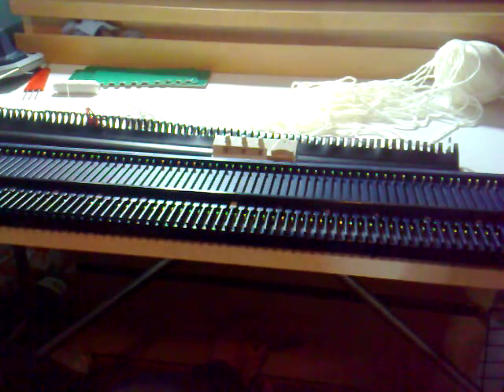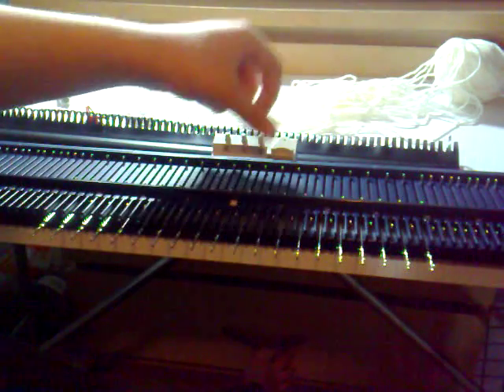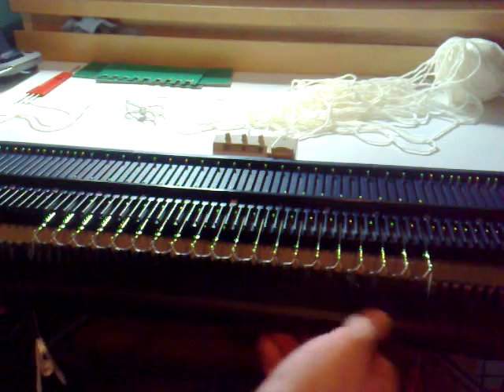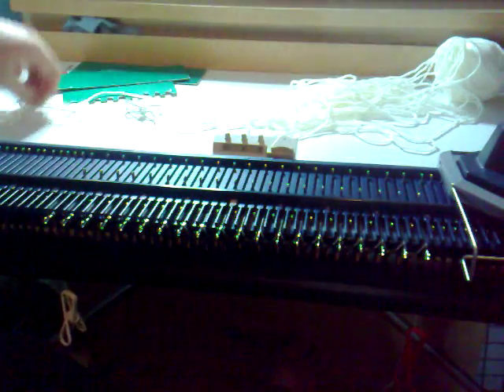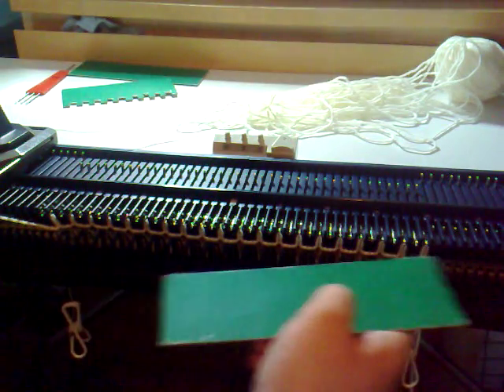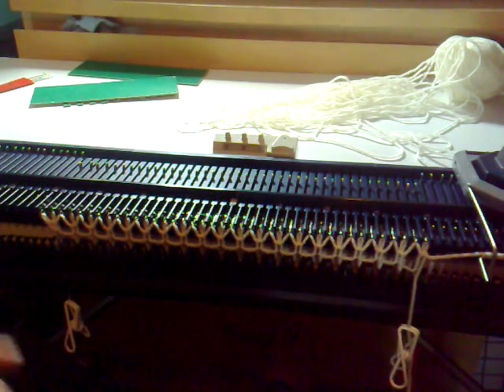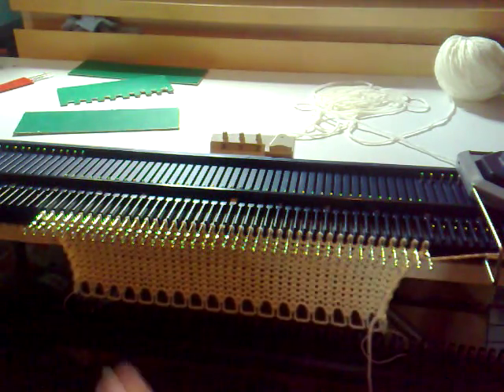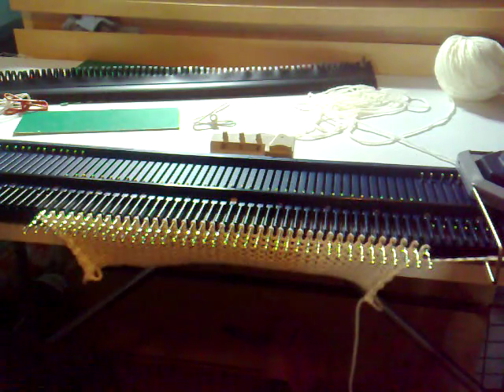Bond Weaving Cast On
How to cast on using the automatic closed edge / weaving method.